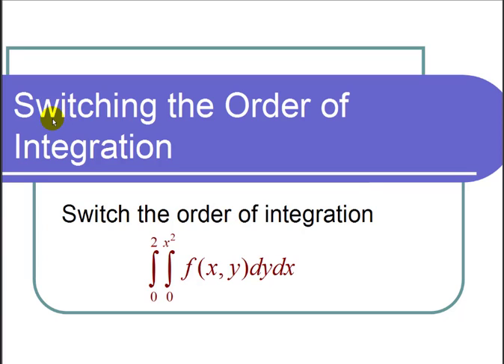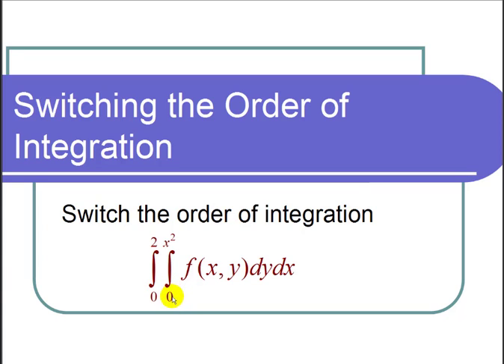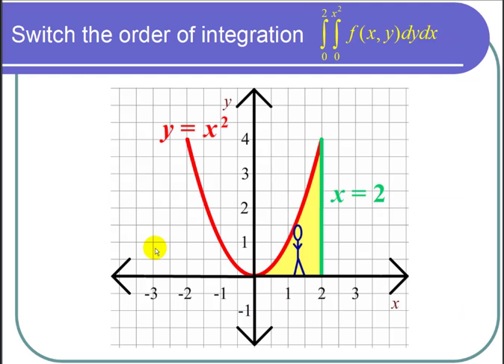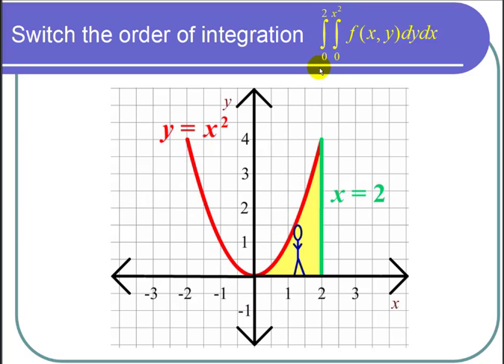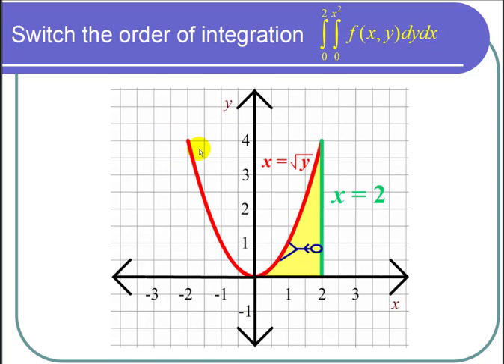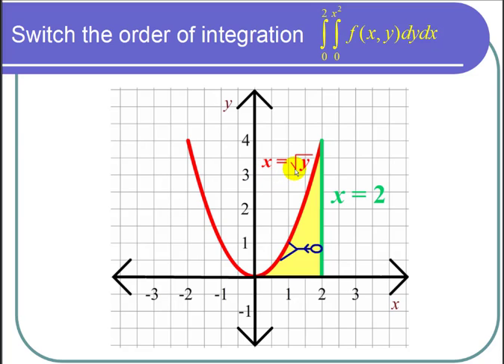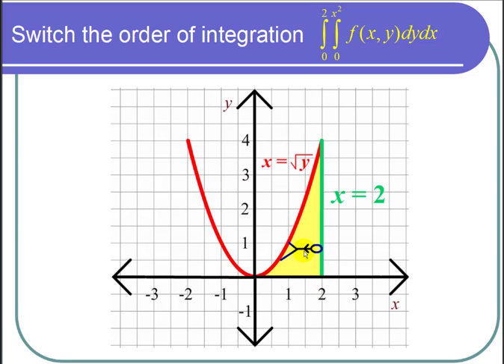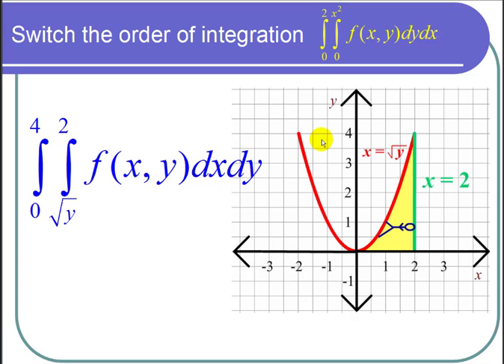Switching the Order of Integration from dydx to dxdy